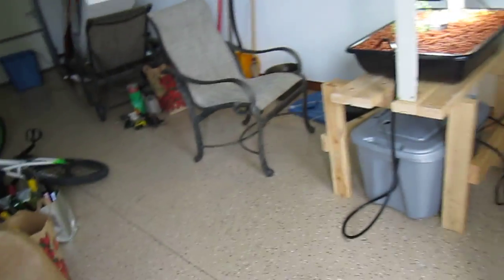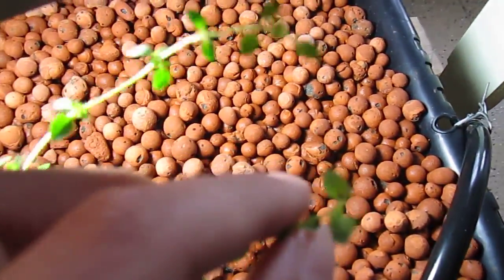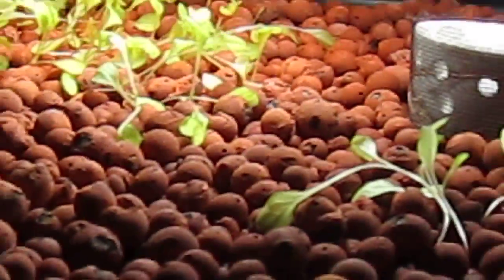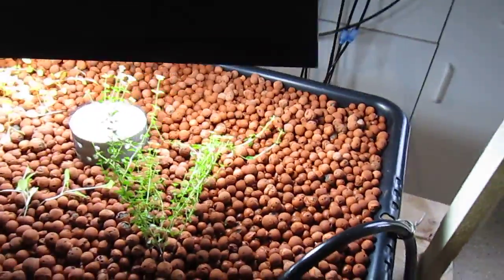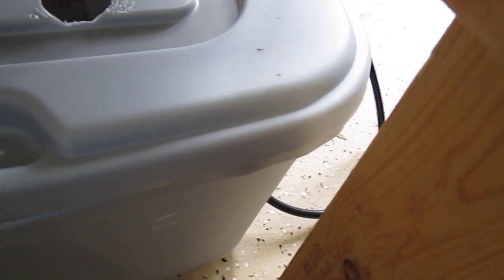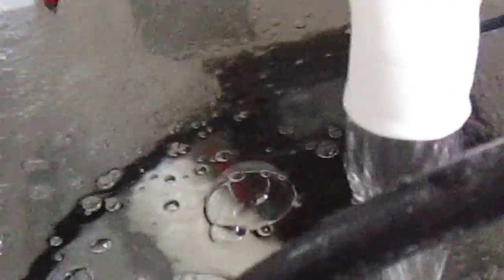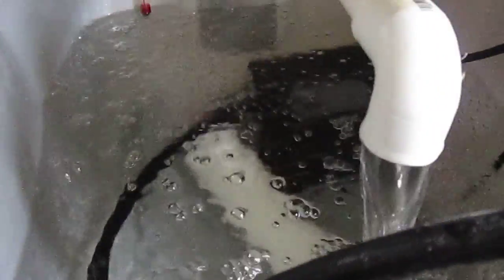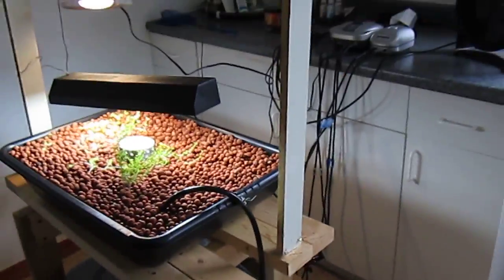Aquaponics Update (6)